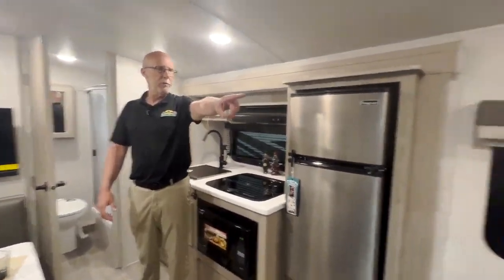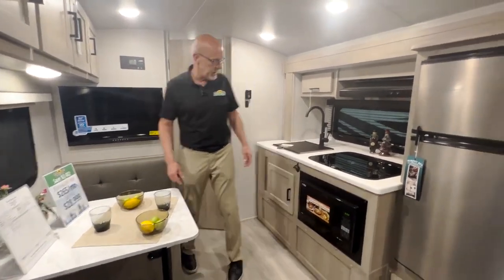2023 Flagstaff E Pro 19FDS - Super Lite with lots of space!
The 2023 Flagstaff E Pro 19FDS is a super lite camper, weighing only 3,300 lbs, but it still has a lot of space for your next adventure.